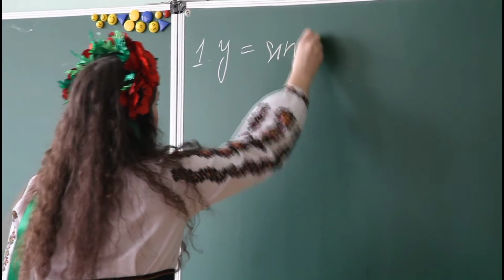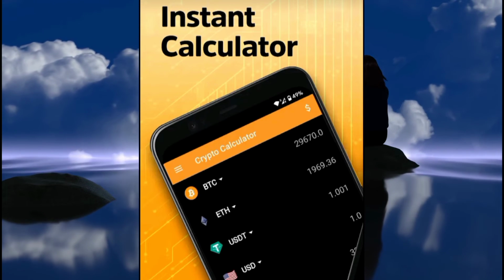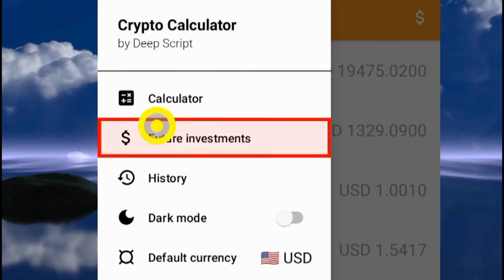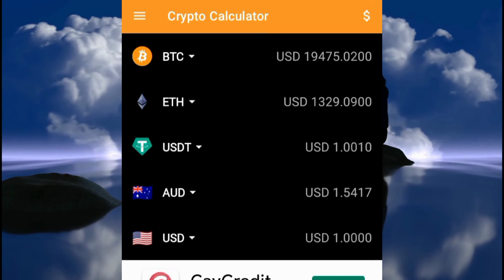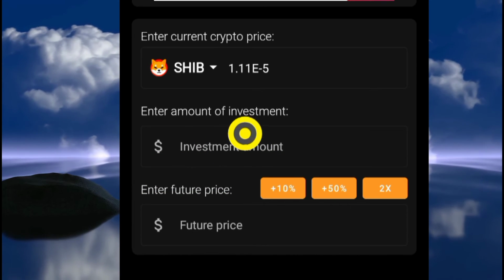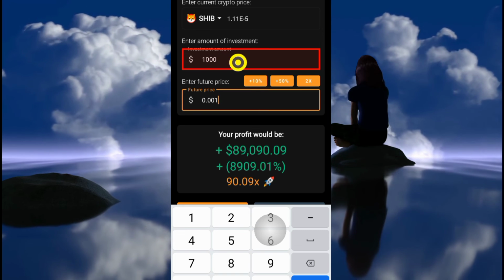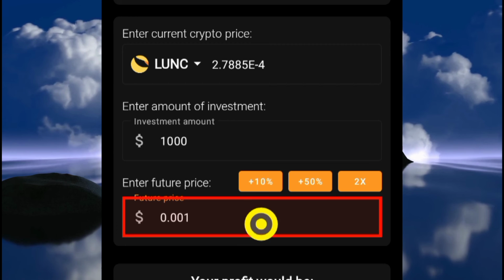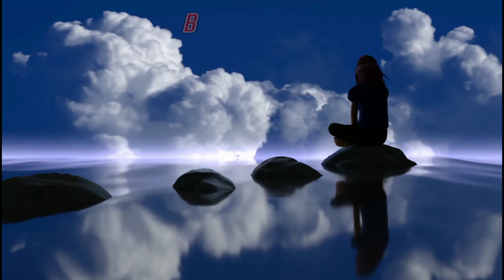Best Crypto Profits Calculator: Using Terra Luna Classic and Shiba Inu coin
In this video, we showed you how you can easily calculate the future profits of your crypto investments using the best cryptocurrency profits calculator App out there. it  is available on the Google Play store.

We demonstrated how to use it to  make price projections for the Terra Luna classic token(LUNC) and the Shiba inu coin (SHIB)

                  LEGAL